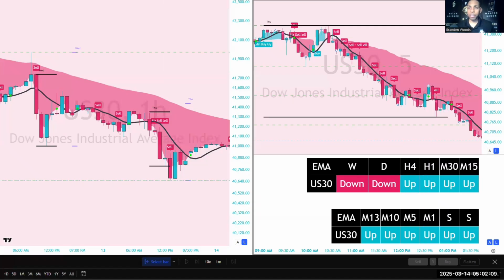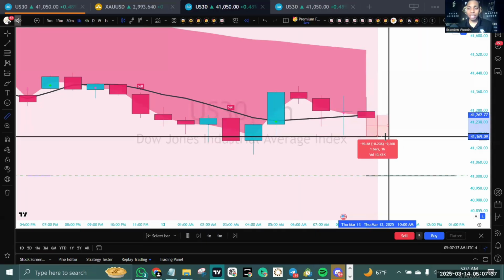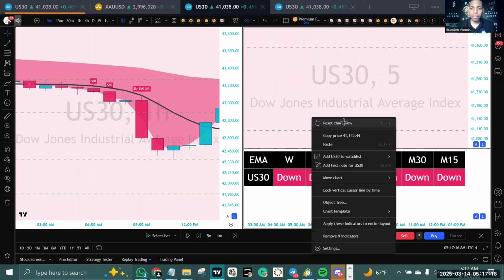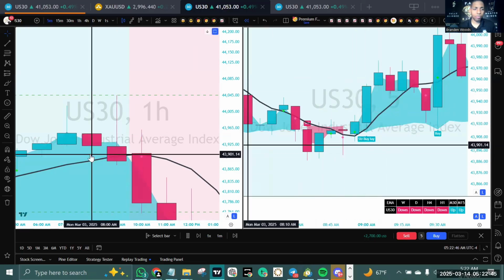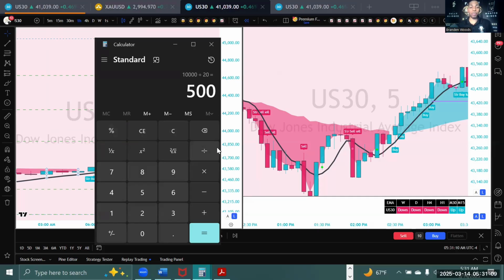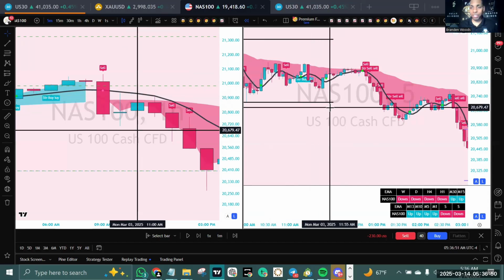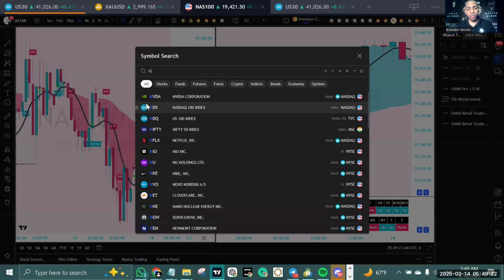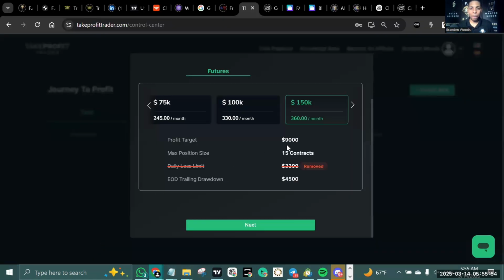Top Strategy #2 for FAMM Future.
trade with us now